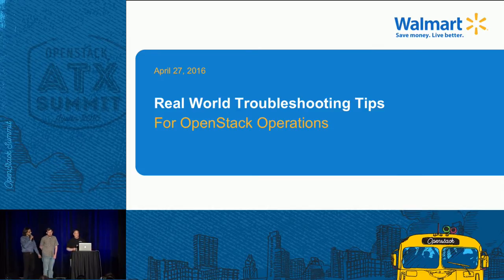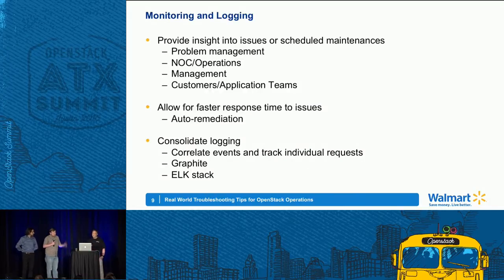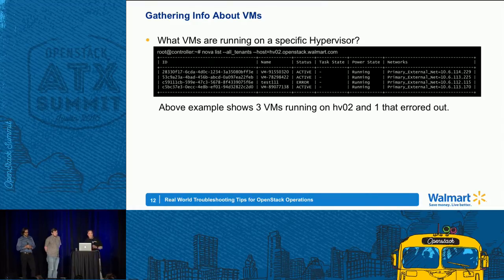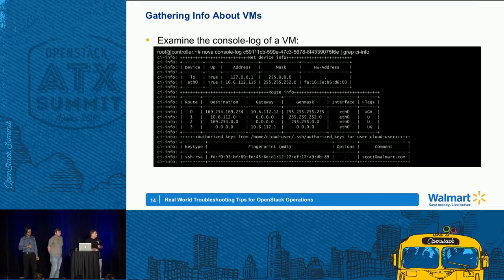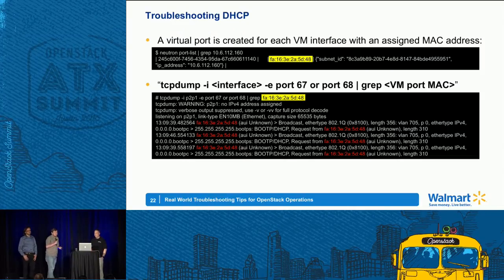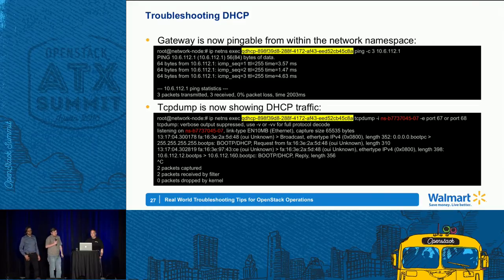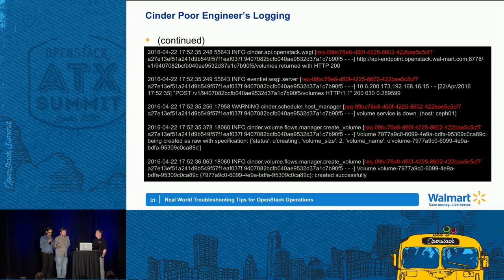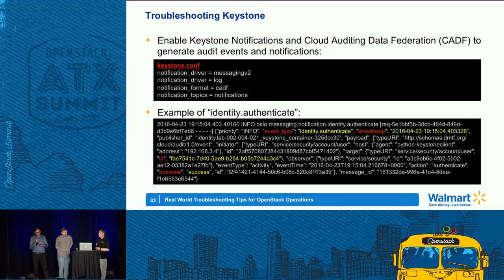Real World Troubleshooting Tips for OpenStack Operations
In this session we will present troubleshooting tips such as debugging with clients, debugging logs, and a walkthrough with examples of steps in a "nova boot" command, from a team that utilizes these tips daily with their storage and operations teams.